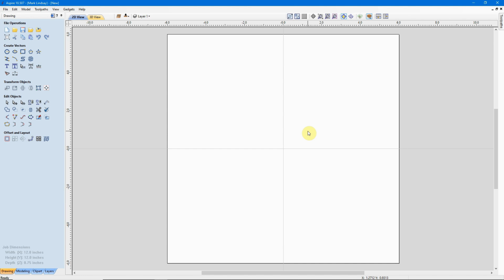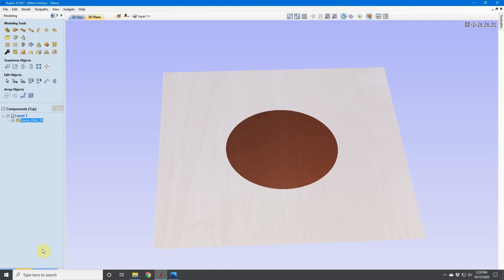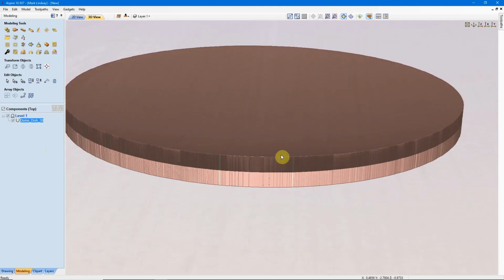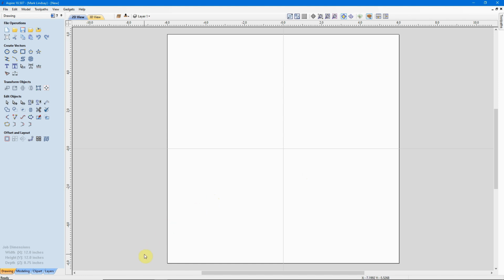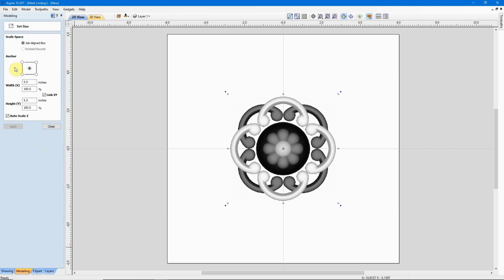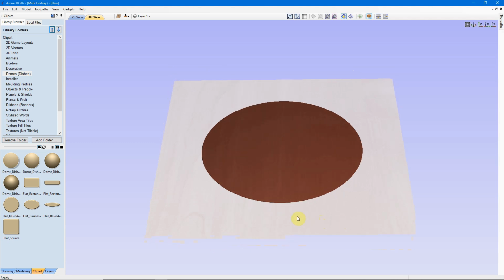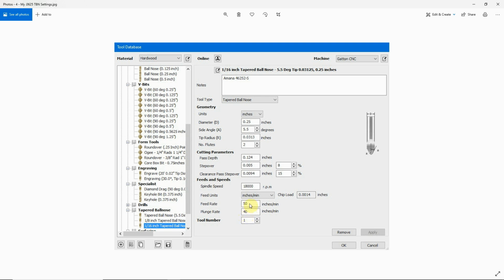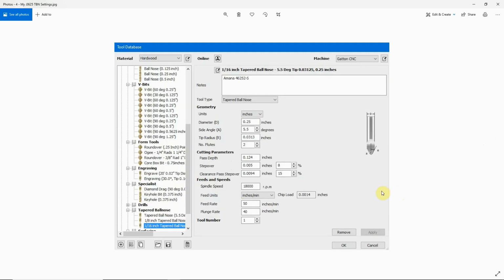Zero and Modeling Planes, Plus Stepover and Plunge Rate - Part 3 - I Answer Your Vectric Questions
This is the third video in a series geared toward directly answering your questions about Vectric Software.
In this video, I’ll get into the difference between the Zero Plane and the Modeling Plane, then the role played by the Bit Stepover and Plunge Rate in carving a 3D Model with a 3D Finishing toolpath.
You can click on the time code links below to jump to that section of the video.
:28 – Zero Plane and Modeling Plane
9:27 – Stepover and Plunge Rate for 3D Carving
On Sunday, October 18th, I’ll be hosting a LIVE Q&A session, where you can ask your questions pertaining to anything I covered in this video. That Q&A starts at 3 pm Eastern time, Noon Pacific time. Hope to see you there!